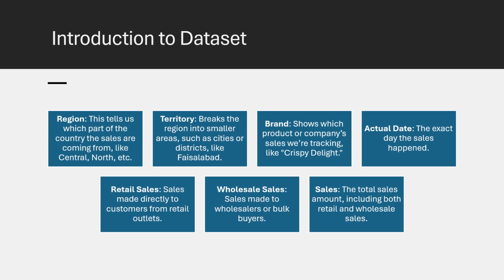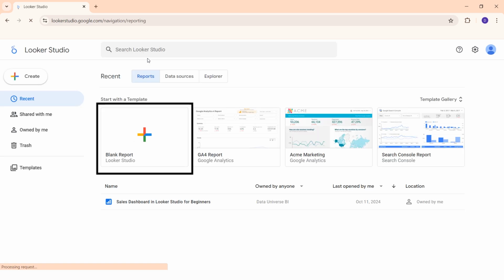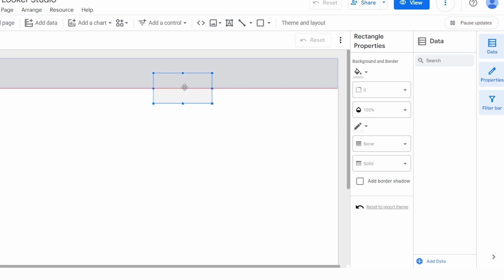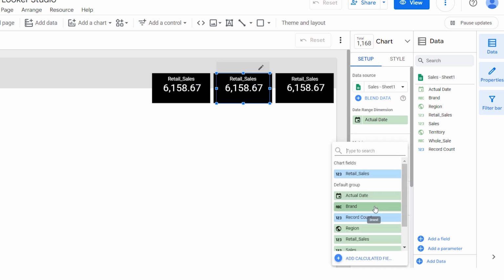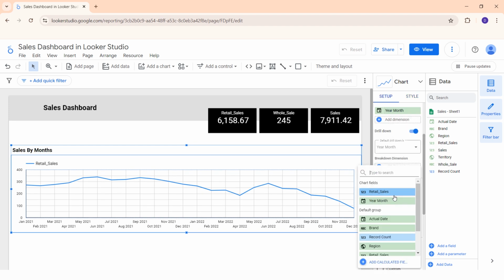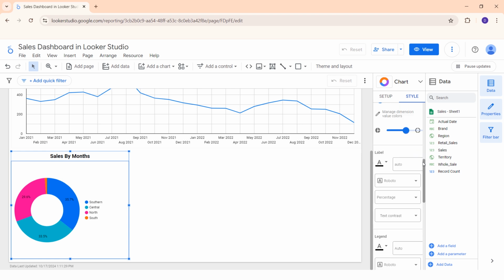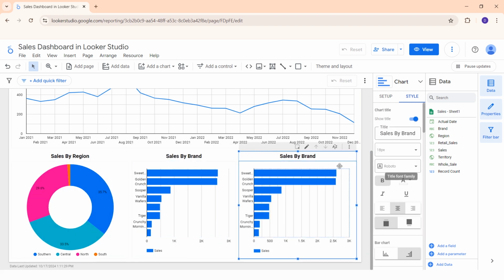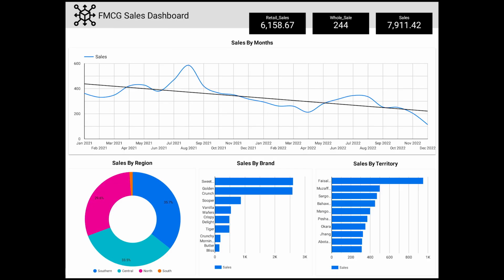How to Create a Sales Dashboard in Looker Studio (2026) – Step-by-Step Guide for FMCG & Retail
In this step-by-step tutorial, learn how to create a dynamic FMCG Sales Dashboard in Looker Studio (Google Data Studio) using Google Sheets as a data source. Perfect for sales analysts, business intelligence professionals, and FMCG teams, this guide covers:
✅ Visualizing sales trends with interactive time-series charts
✅ Regional sales breakdown using donut & bar charts
✅ Brand & territory performance analysis
✅ KPI tracking for real-time sales insights
✅ Google Sheets integration for seamless data updates